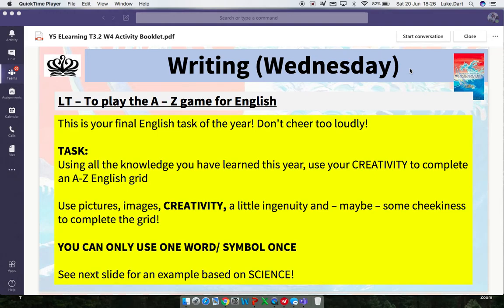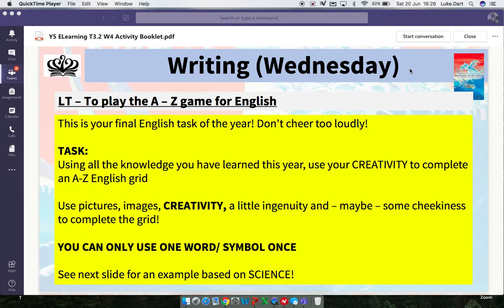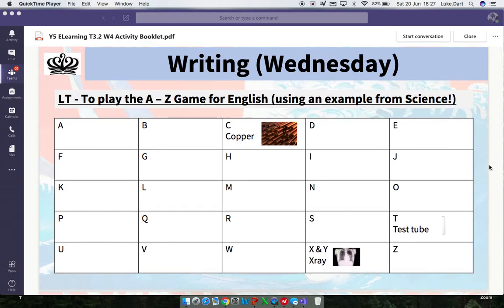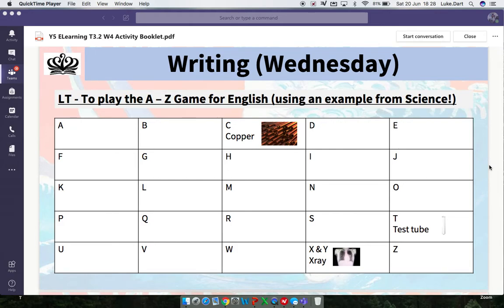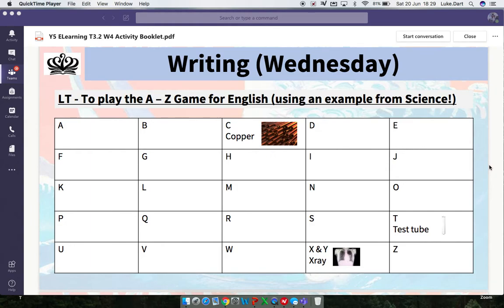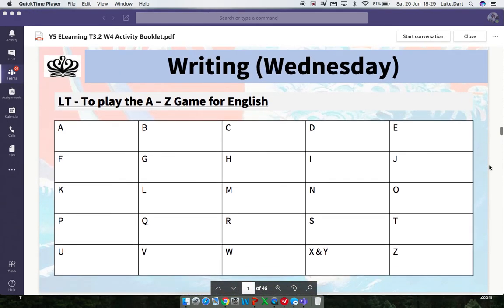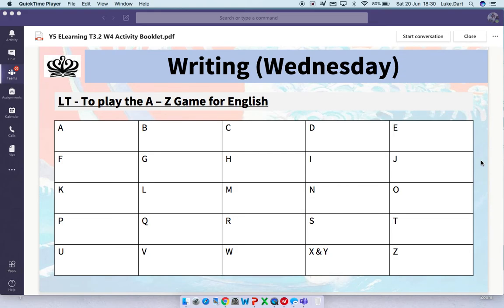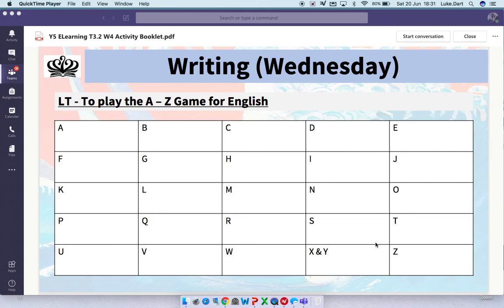ENG T3 2 W4 Lesson 4